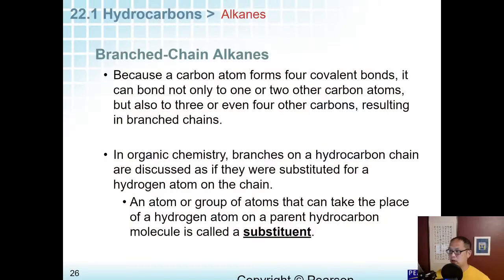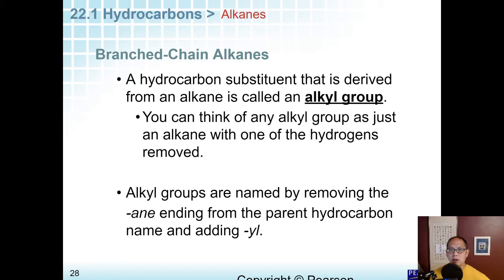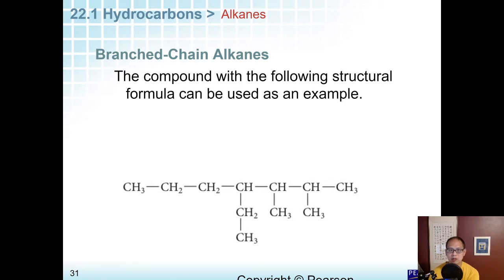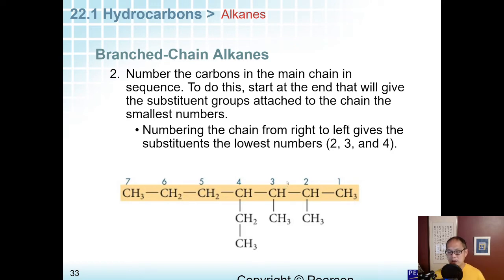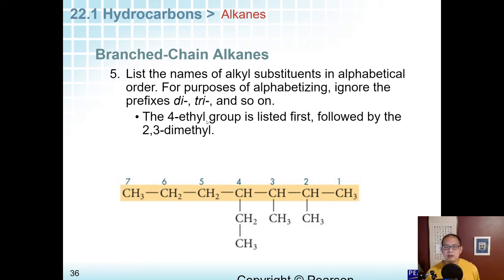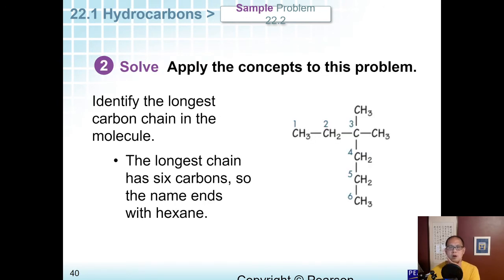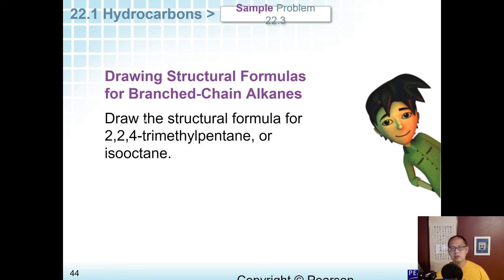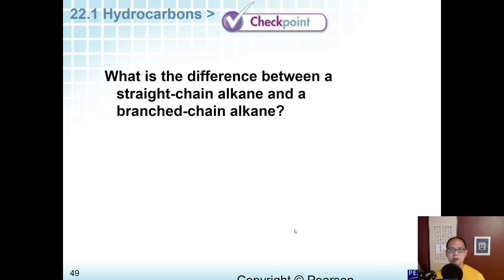Ch 22.1b - Naming and Drawing Alkanes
How to use IUPAC naming for alkanes